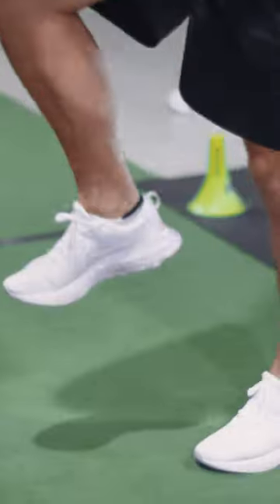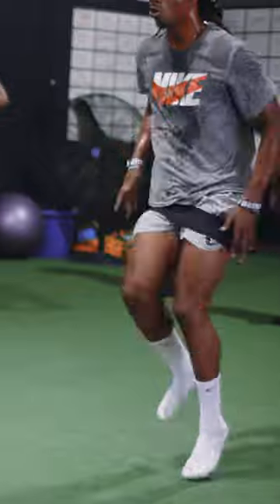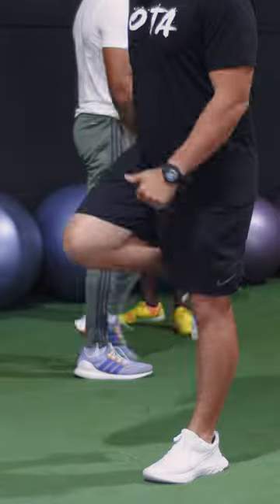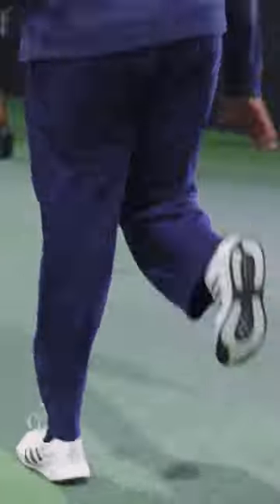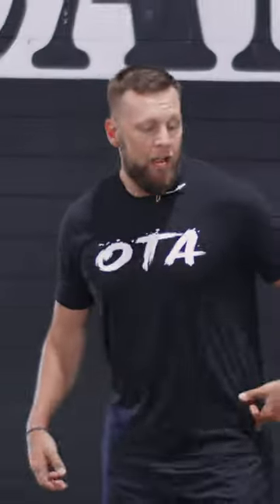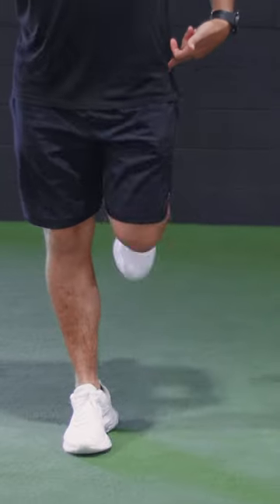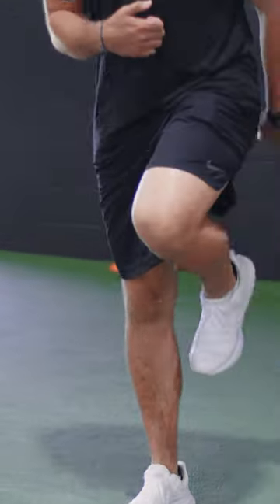High Knee Drill Complex